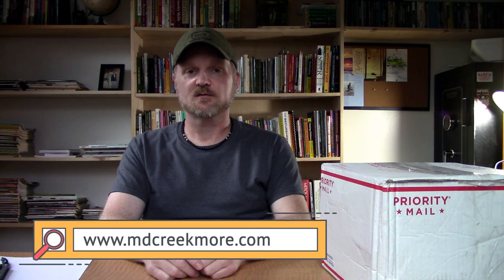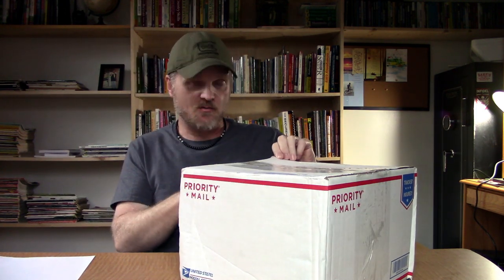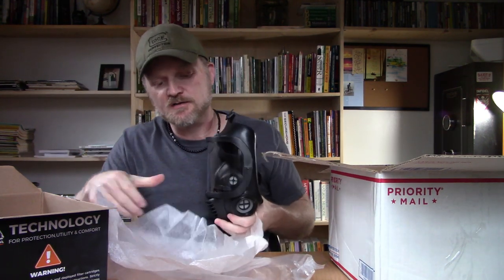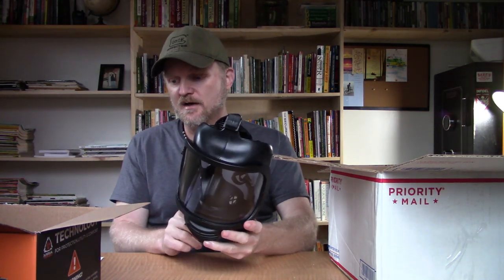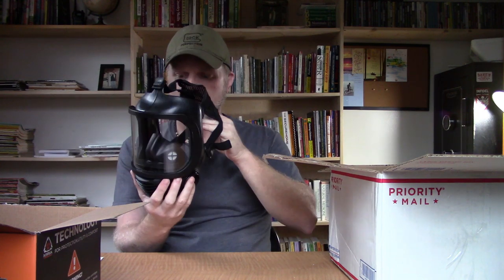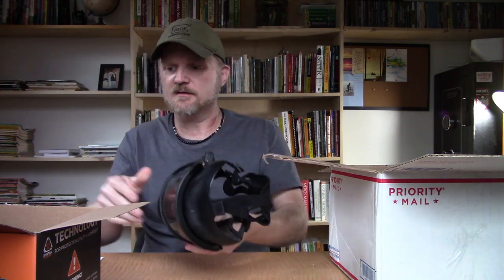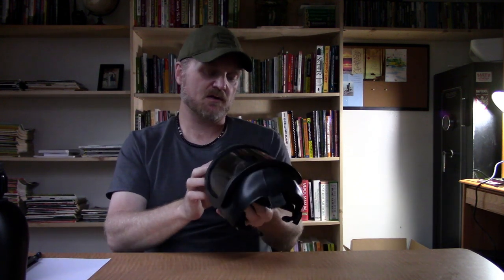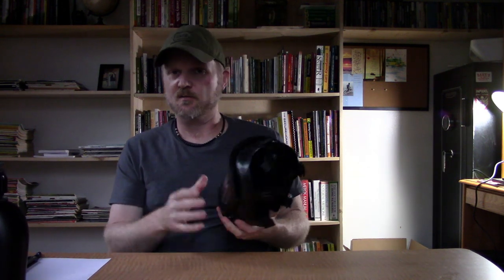What's The Best Gas Mask? MIRA Safety CM-6M Review.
Look at these awesome products I use and recommend from Amazon ⬇️⬇️⬇️

I'm the author of several prepping and self-reliance books, including The Prepper’s Guide to Surviving the End of the World as We Know It and The Great Reset - Preparing for Economic Armageddon. My work has been featured in The Backwoodsman, American Survival Guide, The Daily Mail UK, and Fox News online.

📙 Order my book, "The Prepper's Guide to Surviving the End of the World as We Know It" from Amazon or download the e-book from Kindle.

GEAR I LIKE:

4-Week Emergency Food Supply:

Food Dehydrator:

Vacuum Sealer Machine:

Portable Power Station:

Ka-Bar Becker: